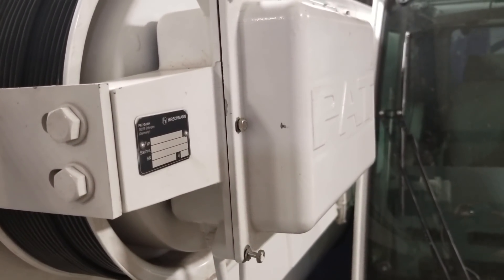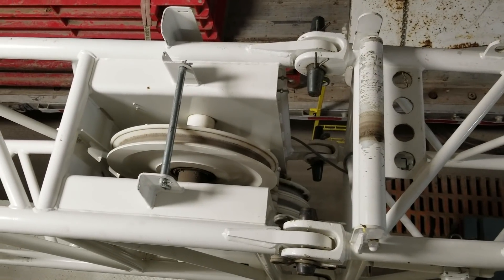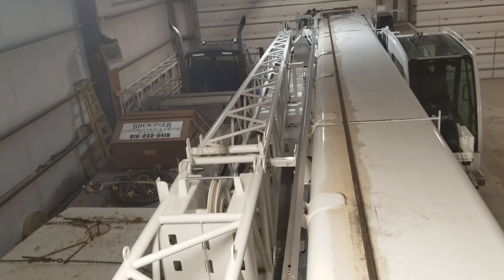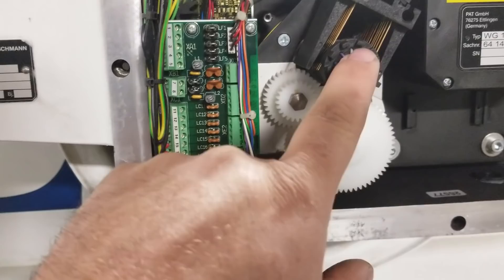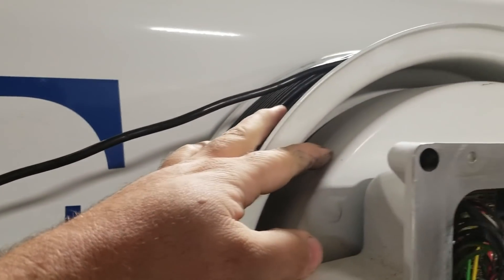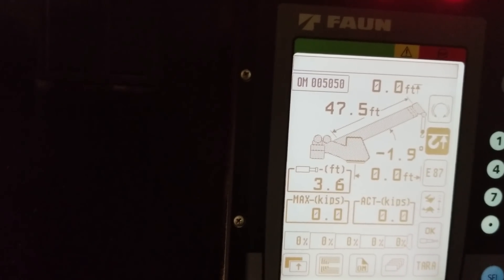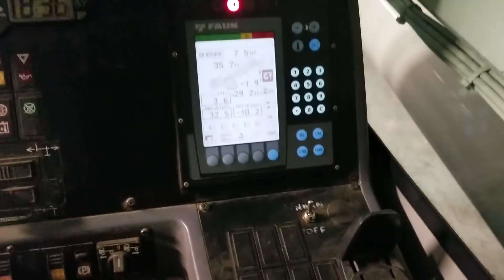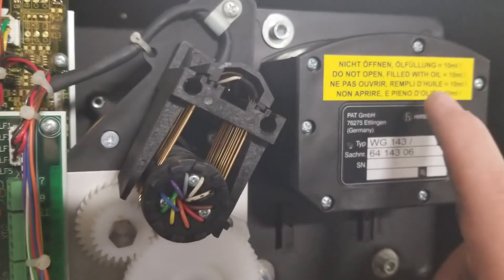Closer look at the hydraulic luffing jib - boom length indicator repair and adjustment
In this video, we take a closer look at the hydraulic luffing jib on the Tadano 180g-5 and repair the boom length indicator on the Tadano 80-4. PAT system repair